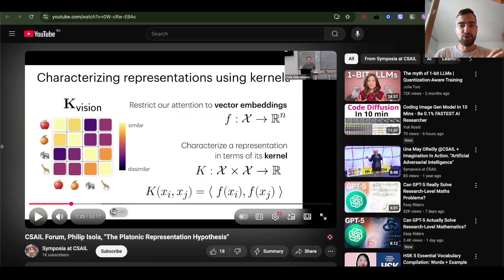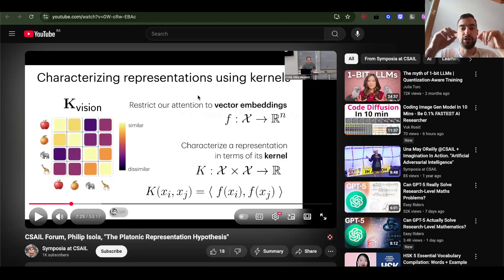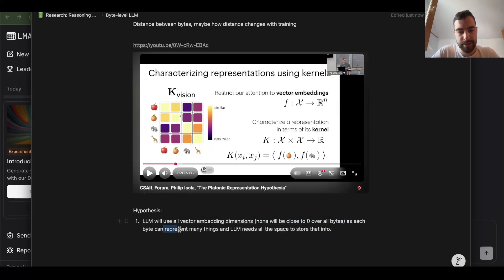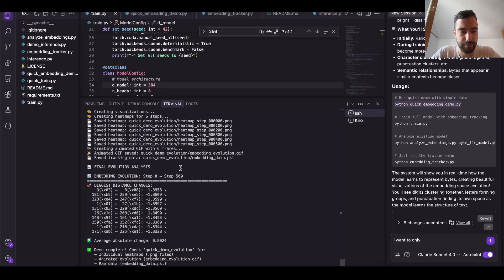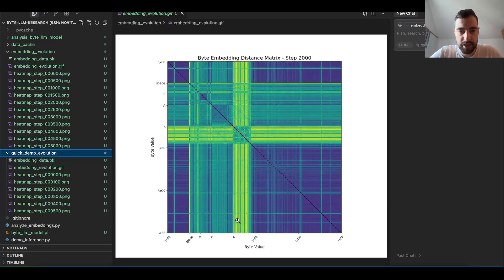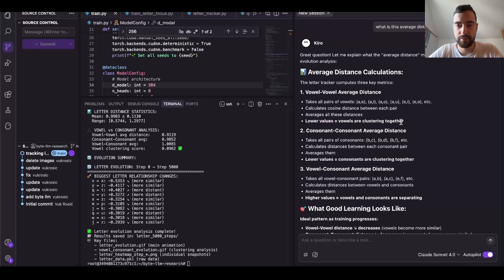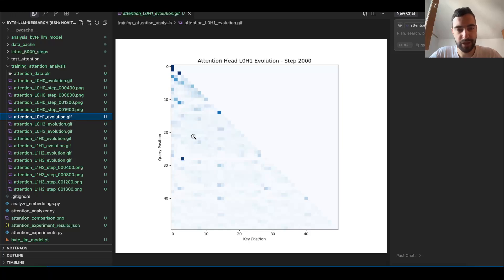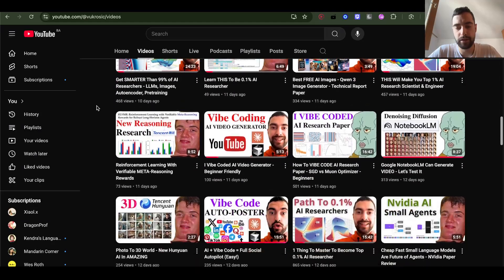Doing AI Research (Transformers & Data) - Step by Step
Unlock the secrets of AI research on transformers and data with this step-by-step guide. Learn how to design experiments, analyze attention mechanisms, and leverage datasets for breakthrough results. Level up your research game—fast.

0:00 - Surpassing Transformers
1:02 - Byte-Level Research
3:25 - Byte Embedding Evolution
5:46 - Clustering Patterns
7:00 - Initial Training Results
9:33 - Long Training Analysis
10:42 - Small Letter Evolution
11:50 - Vowel/Consonant Clustering
12:44 - Mamba's Hidden Attention
15:40 - Analyzing Attention Heads
16:30 - Creating a Roadmap -